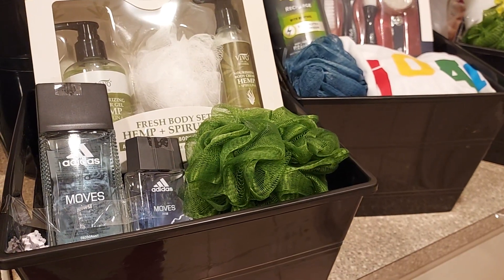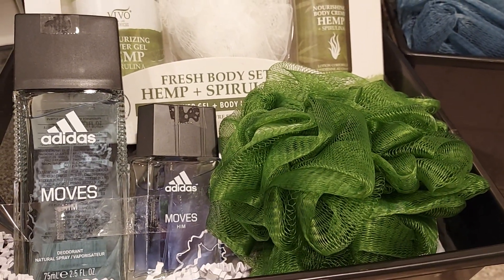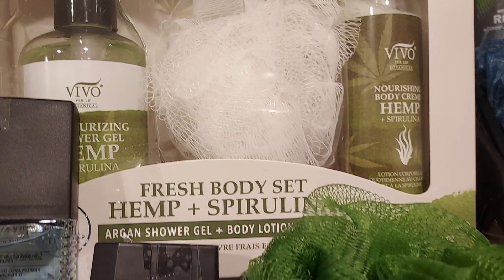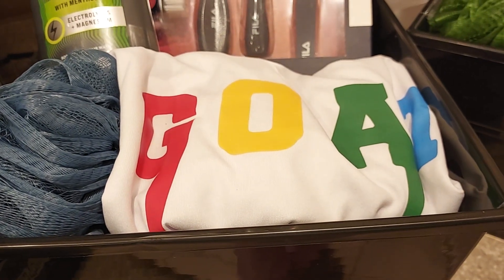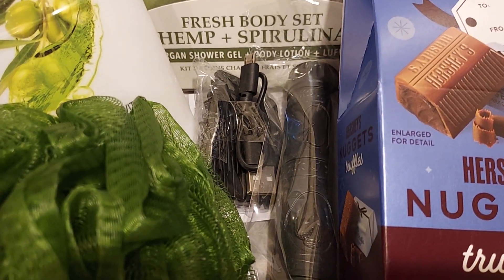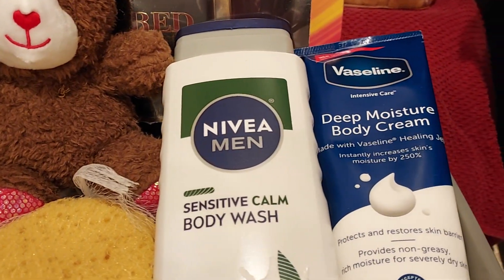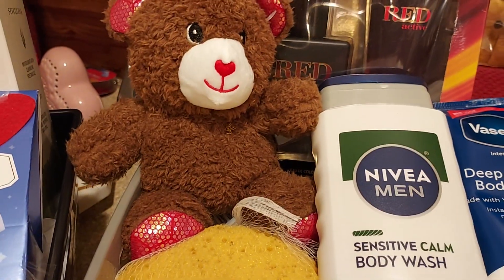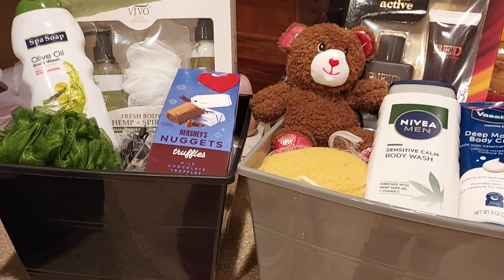Men Valentine Gift Basket Using Dollar Tree Totes